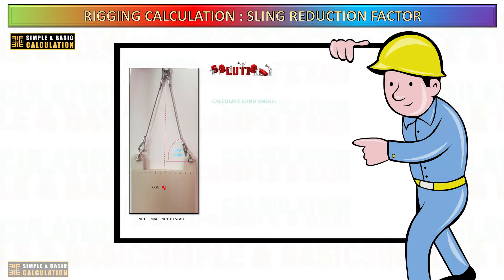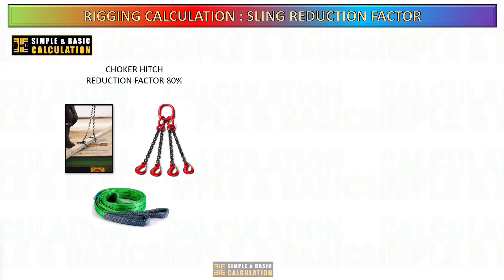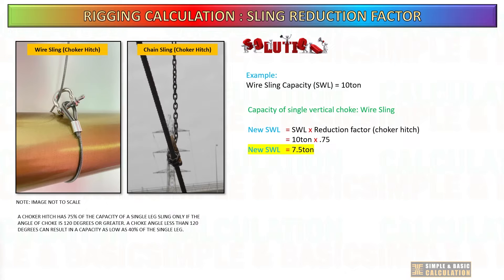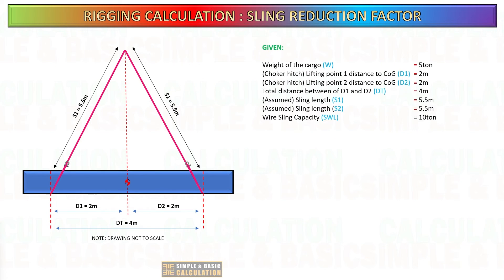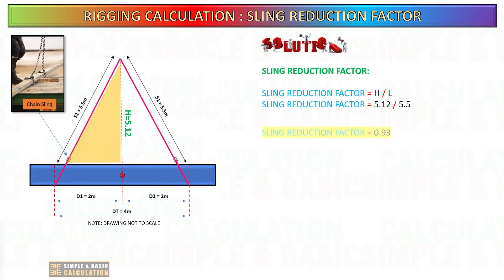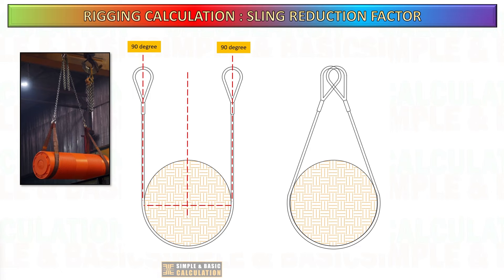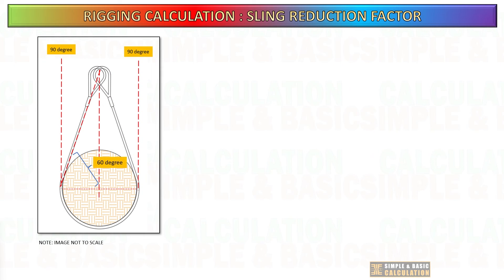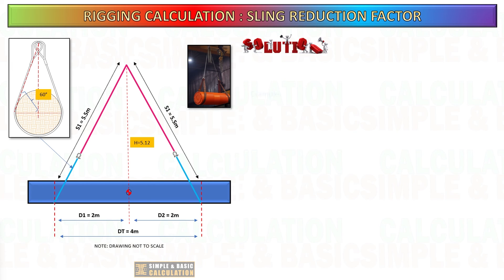HOW TO CALCULATE THE SLING REDUCTION FACTOR FOR BASKET AND CHOKER HITCH RIGGING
Learn how to calculate the sling reduction factor with this ultimate guide! Whether you're new to rigging or a seasoned pro, this step-by-step tutorial will help you get it right every time.